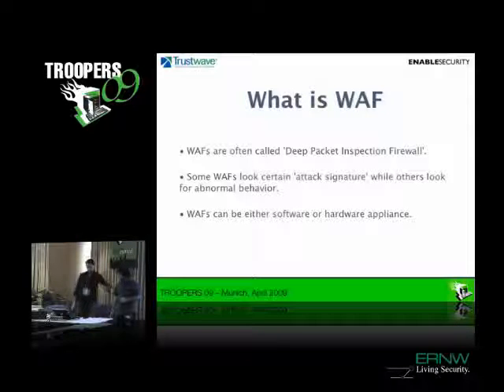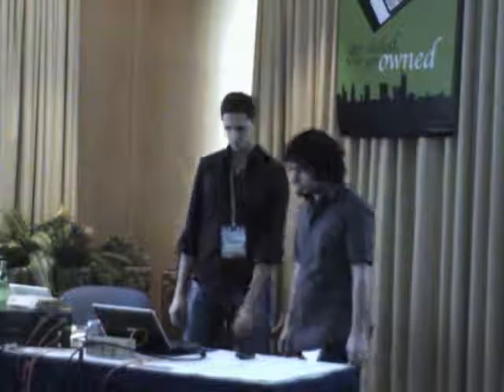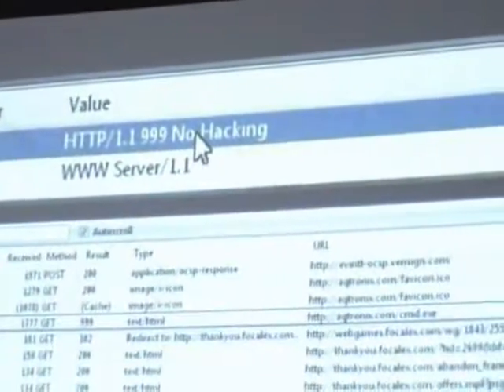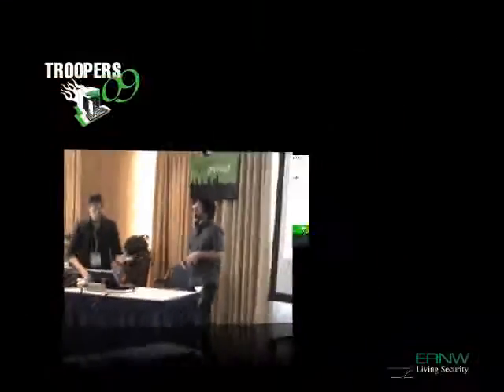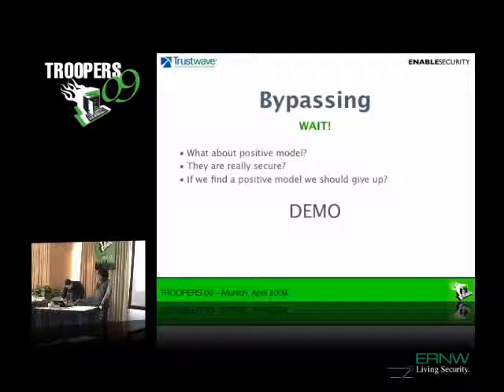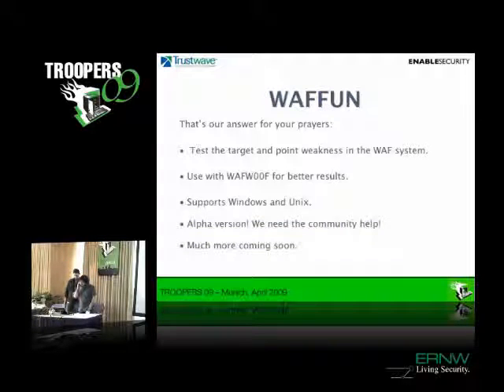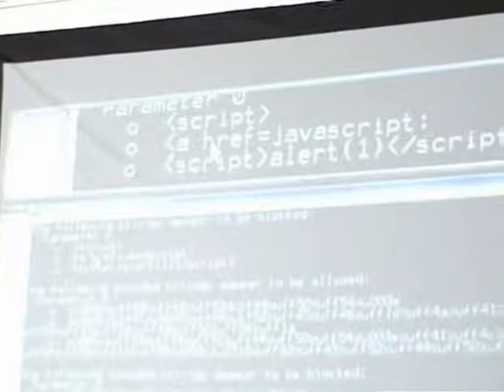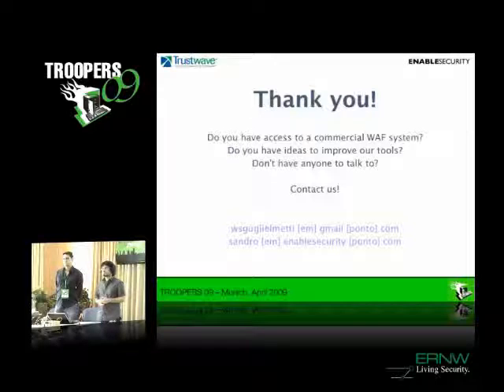TROOPERS09 - The Truth about Web Application Firewalls - Sandro Gauci + Wendel Guglielmetti